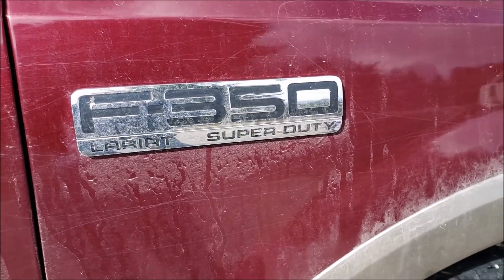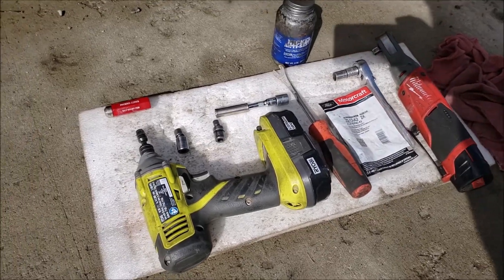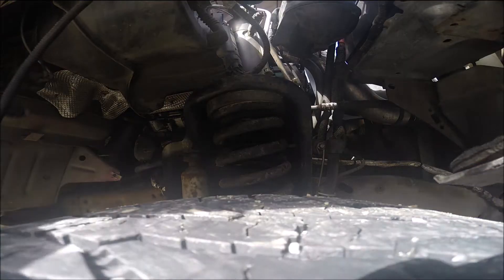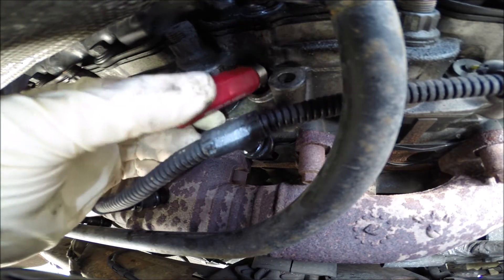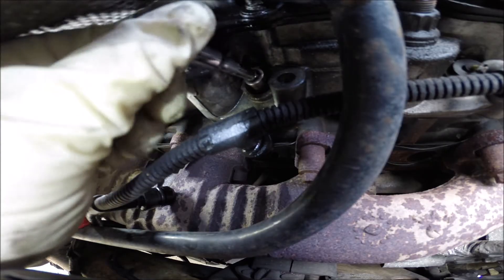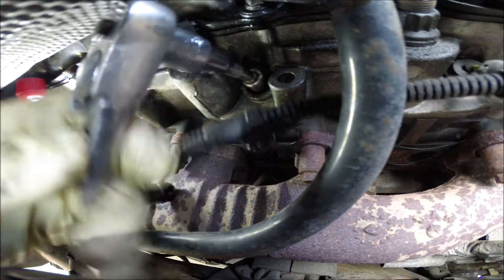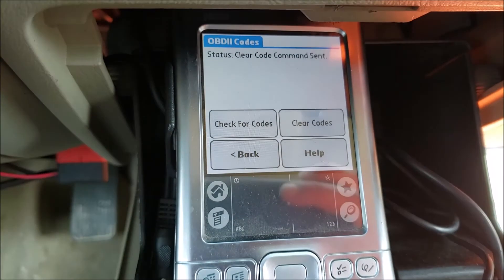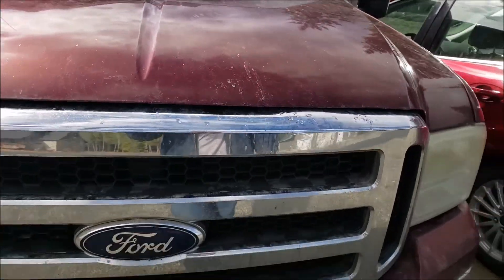My Tips to Replacing the Glow Plugs in your 6.0L Power Stroke Diesel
I am a Ford Senior Master Diesel Technician and these are my tips for replacing the glow plugs in your 6.0L Diesel.